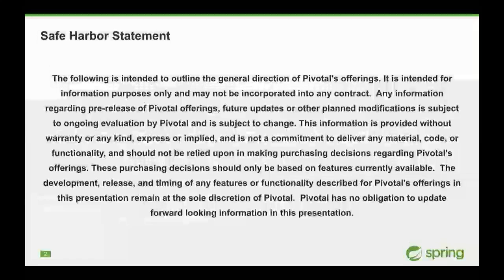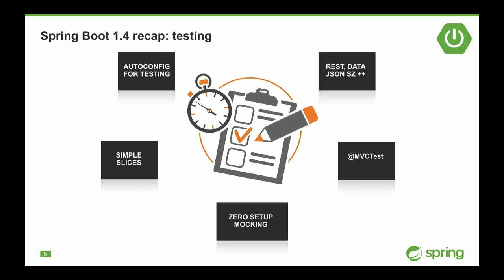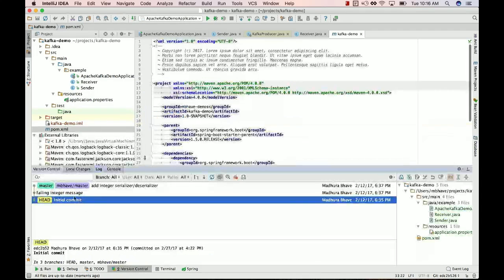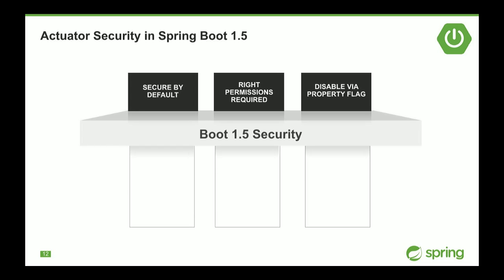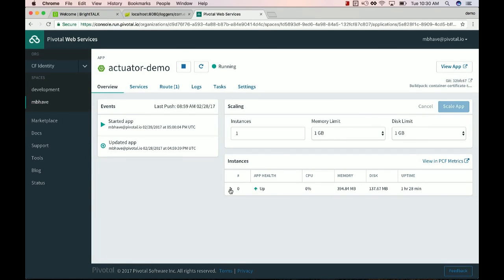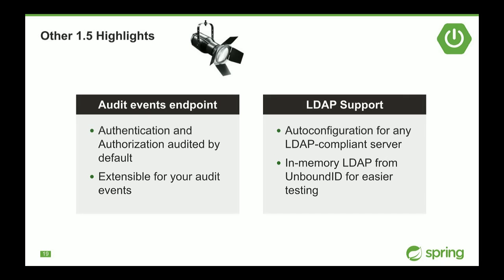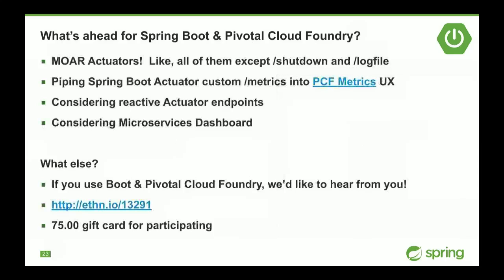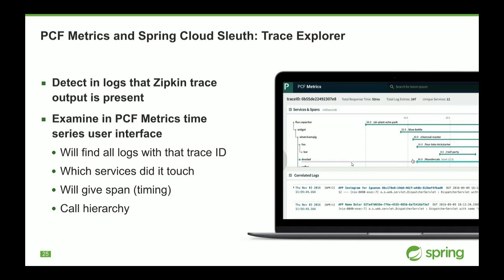Webinar: Spring Boot 1.5 and Pivotal Cloud Foundry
Spring Boot and Pivotal Cloud Foundry users won’t want to miss Spring team’s Madhura Bhave and Pieter Humphrey as they tour through the Spring Boot 1.5 release.

Inspired in part by cool community open source work from codecentric.de, one of the hottest new directions that the two teams are working on is the integration of Spring Boot Actuators with Pivotal Cloud Foundry.

Attendees will be given direct linkage to product management - this is your chance to influence future integration direction! You’ll also walk away understanding all the highlights of the Spring Boot 1.5 release, including exciting improvements in Kafka and Pivotal Cloud Foundry support.